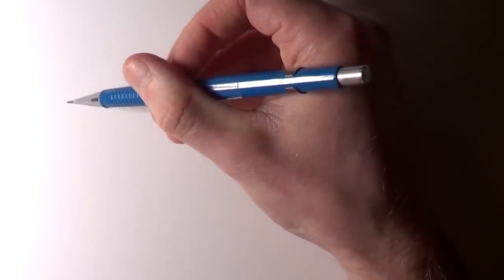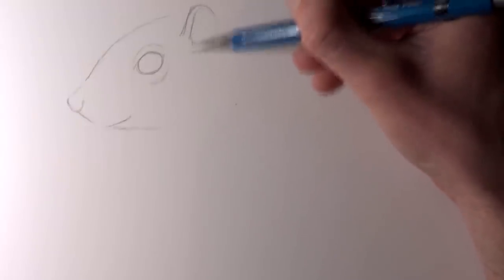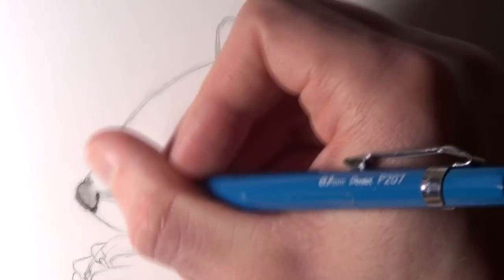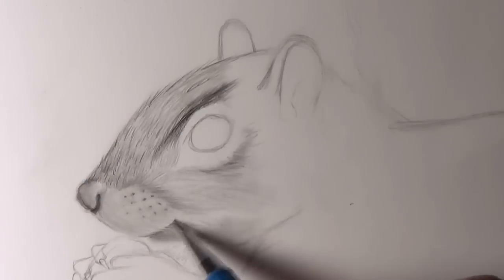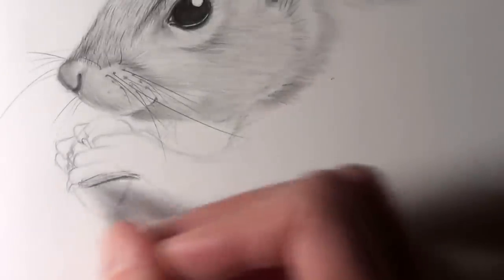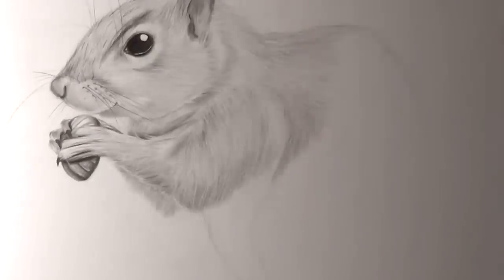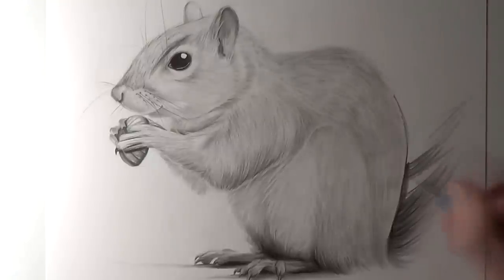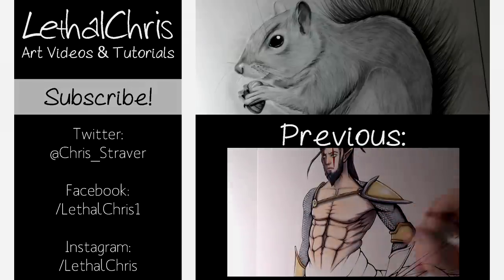How to Draw a Squirrel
How to draw a realistic Squirrel.
Hi everyone! Here's another tutorial video. Showing how to draw a Squirrel. I really hope this is helpful in some way. Please let me know what you think. Thanks!

Equipment used:
-Pentel P207 0.7mm mechanical pencil with HB leads
-Blending sticks
-Eraser

Worked on a "How to" drawing video, featuring a squirrel.
A time lapse of drawing a realistic squirrel. I really hope this tutorial / guide is useful.
Let me know if this video has helped you and also let me know what tutorial videos you would like to see next. Thanks.

Song:

That Kid in Fourth Grade Who Really Liked the Denver Broncos - Chris Zabriskie

There's Probably No Time - Chris Zabriskie